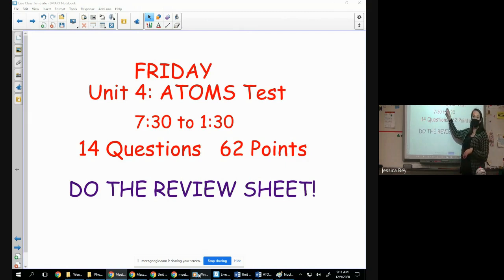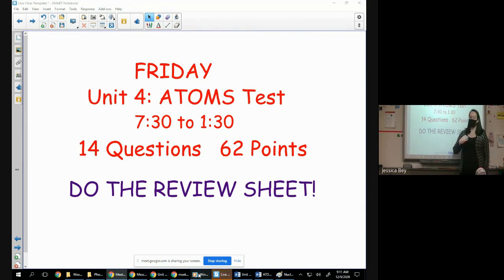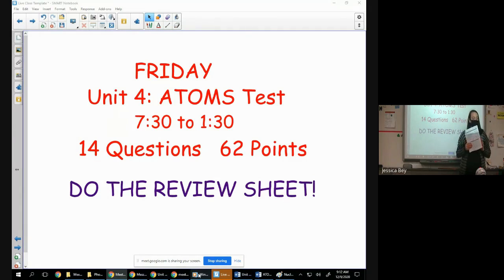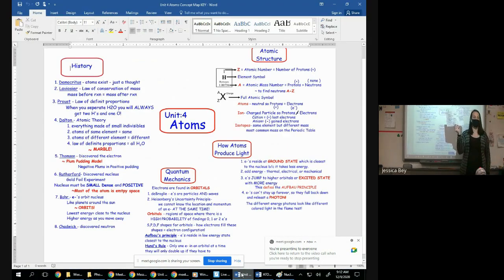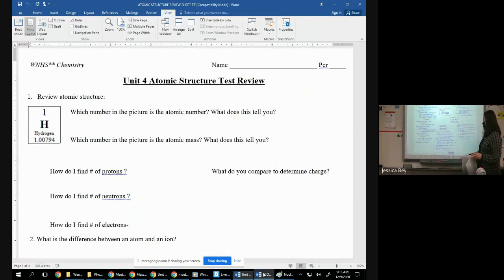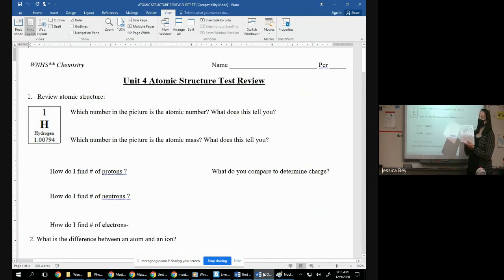TT 12.9 ATOMS REVIEW